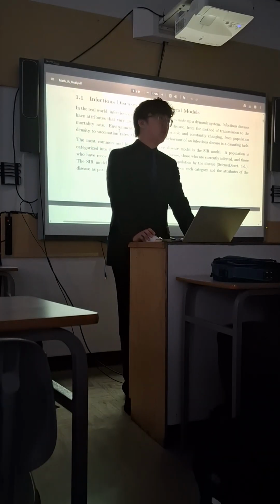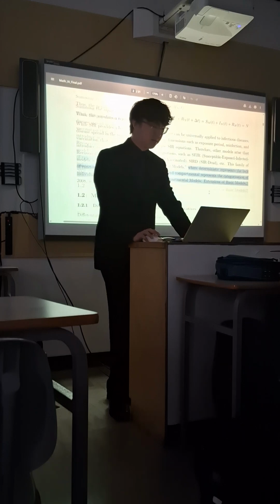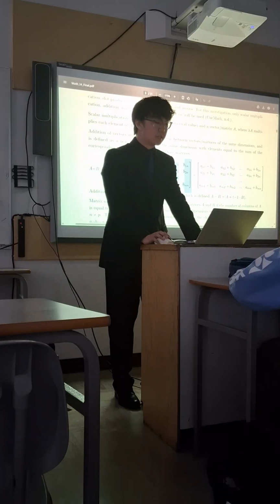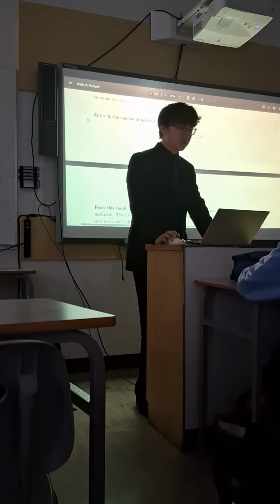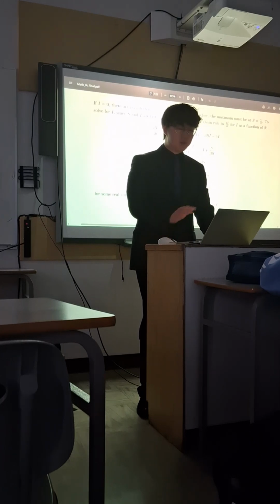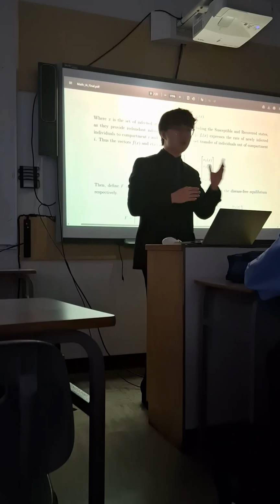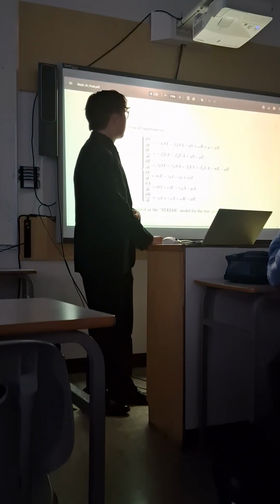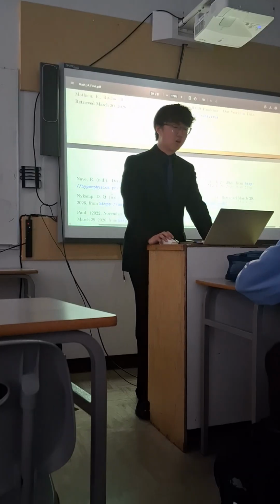Qixuan ding is so cool